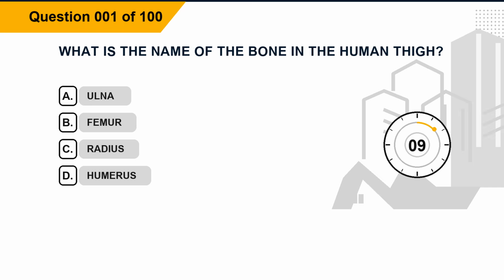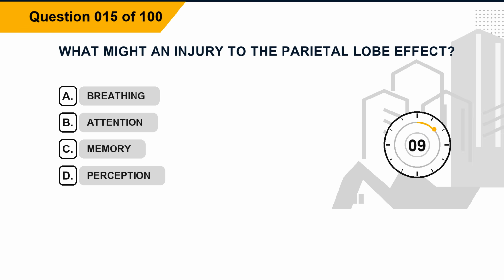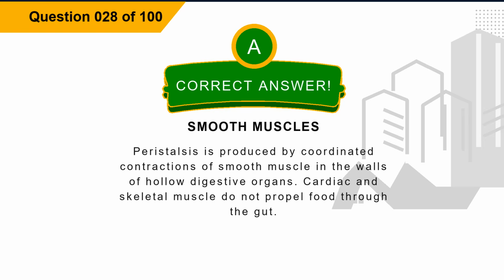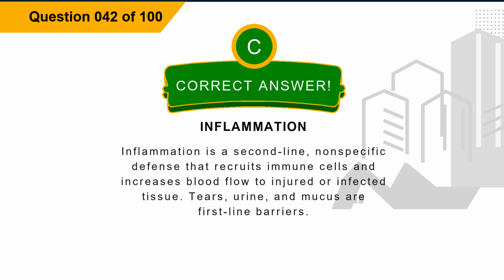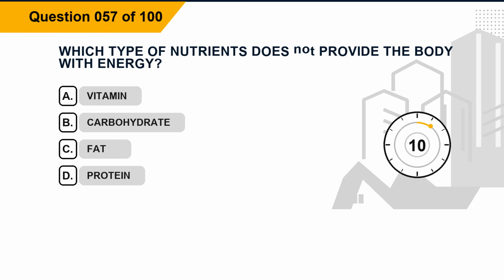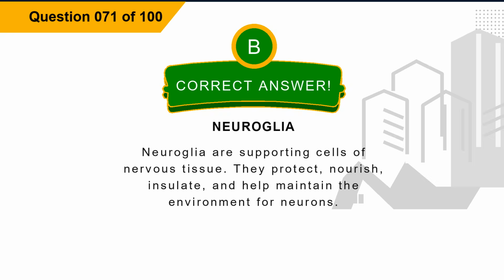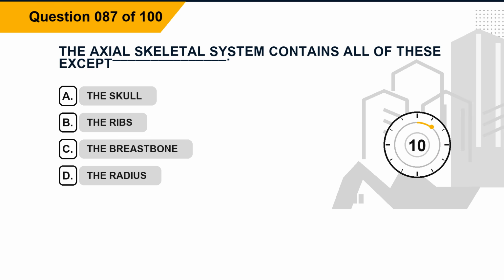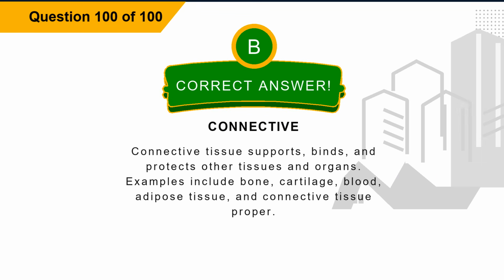HESI A2 Anatomy and Physiology Free Practice Test: Real Questions and Answers Exam Prep Guide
Taking a HESI A2 anatomy and physiology free practice test in 2026 is one of the most effective ways to evaluate your knowledge, sharpen test-taking speed, and ensure high performance on your nursing entrance exam. This full video review serves as an interactive study guide and exam practice test, walking you step by step through high-yield questions and answers across all major organ systems. Working through realistic test questions under timed conditions helps you identify specific knowledge gaps, reinforce medical terminology, and understand how to navigate real questions and actual questions on test day.

Mastering human anatomy and physiology requires a comprehensive grasp of structural biology, systemic functions, and homeostatic mechanisms.

Throughout this practice exam video, dynamic visual demonstrations highlight key anatomical structures directly on screen. High-resolution anatomical diagrams, system flowcharts, and clear question overlays break down each problem visually, demonstrating how to approach complex exam test questions with confidence. Clear audio explanations explain the underlying physiological rationale for every question, providing a streamlined, clear, and stress-free exam study guide experience tailored specifically for pre-nursing candidates aiming for top scores.

To maximize your score in 2026, pairing a free practice exam session with daily practice flashcard drills creates an optimal study routine. Utilizing a structured practice guide, cheat sheet, quiz bank, or testbank ensures complete coverage of necessary topics without missing subtle details. While many pre-nursing students turn to practice test quizlet decks or search practice test reddit threads for study tips, working through a systematically verified practice questions and answers module offers reliable, structured prep.

For additional exam help, visit quizzprep.com to access comprehensive prep tools, including a downloadable practice test pdf, quizlet study aids, practice exam free modules, and an extensive pdf download hub. Our platform delivers complete flashcards, practice answers, and specialized exam review content designed to make your preparation fast and efficient. Be sure to subscribe to our channel right now for fresh weekly prep videos, and drop a comment below letting us know which anatomical system you are focusing on today so we can provide customized study tips!

By practicing consistently with real questions and actual questions and answers along with expert study resources from quizzprep.com, you will build the academic strength and precision required to excel on your entrance exam in 2026. Taking time to review practice flashcards, study guides, and free practice tests guarantees you enter the testing center completely prepared to earn your highest possible score and succeed in nursing school.